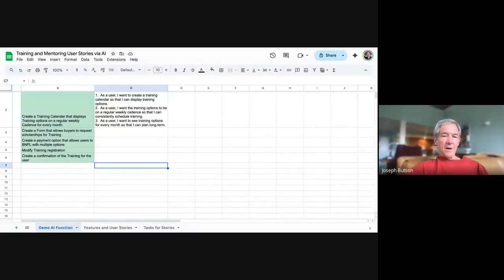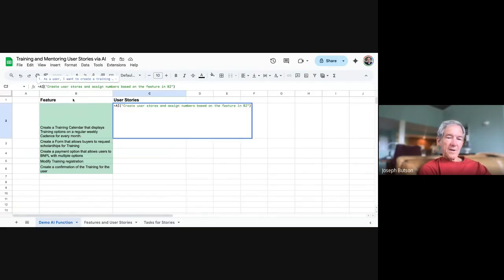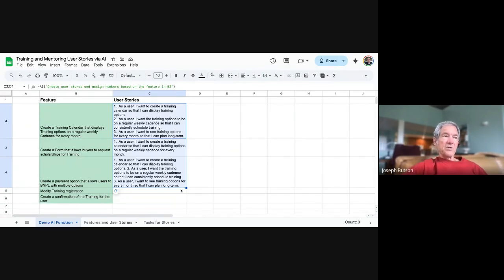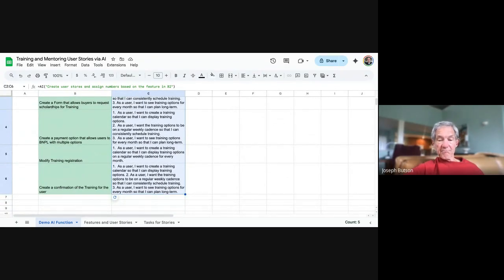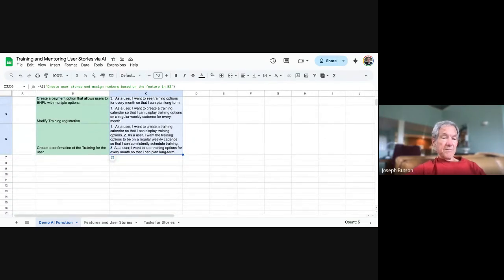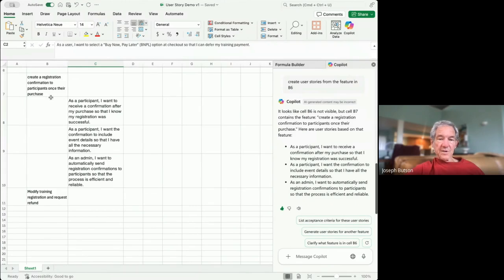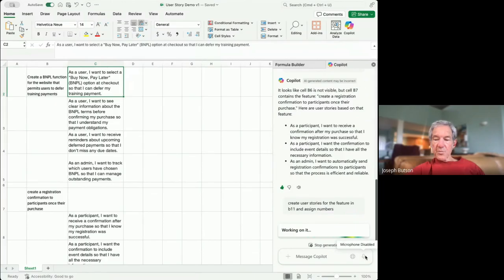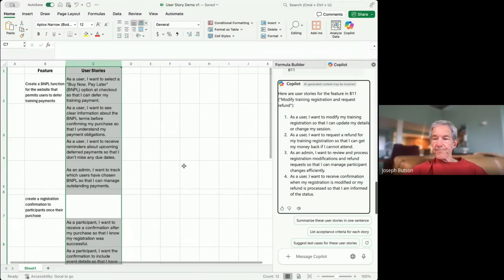Ai in Google Sheets and Excel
This video demos the built AI in Google Sheets and Excel, used to decompose Product Features into User Stories to help Product Managers/Owners prepare for Release Planning or Product Increment Planning.